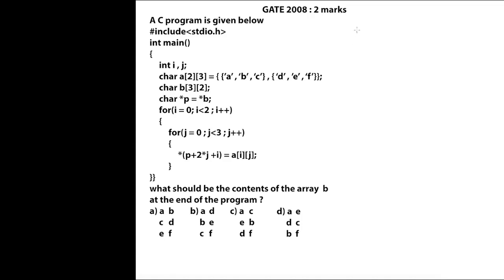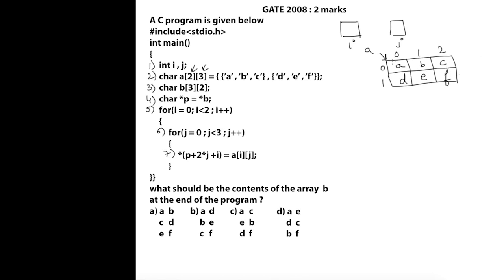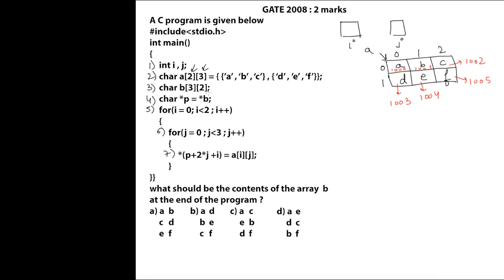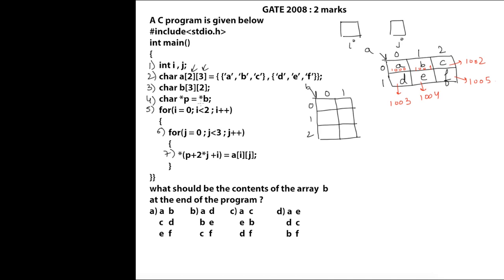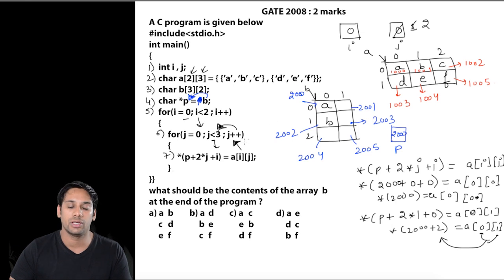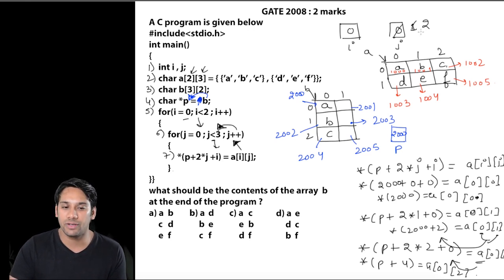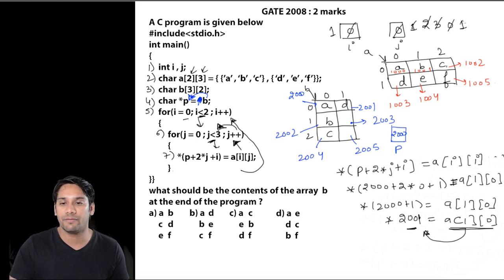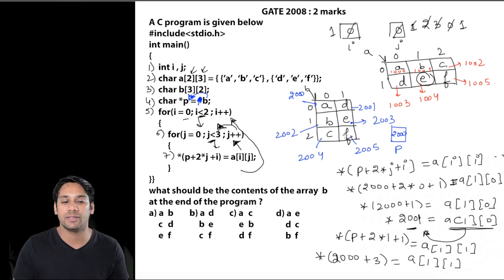C Programming 25 GATE 2008 Question on Loops and Character Array (2 Marks)